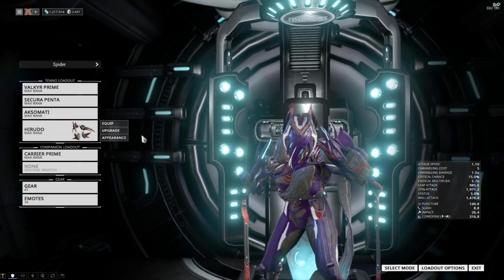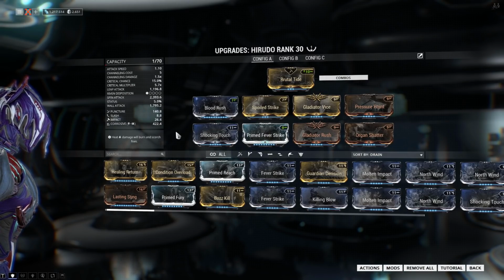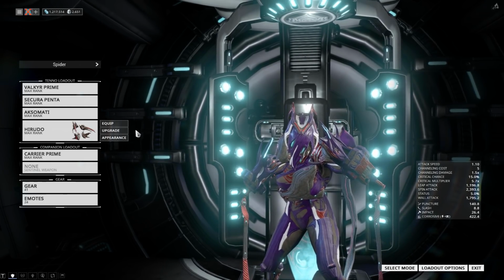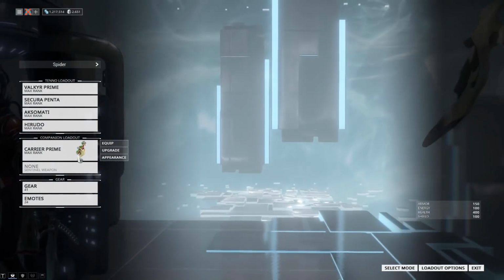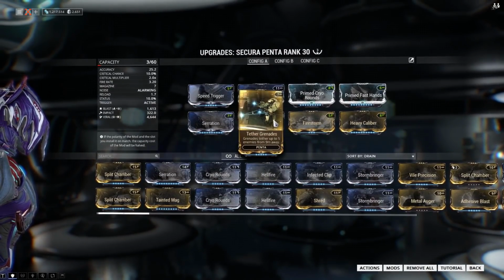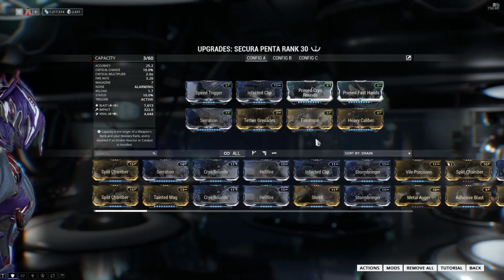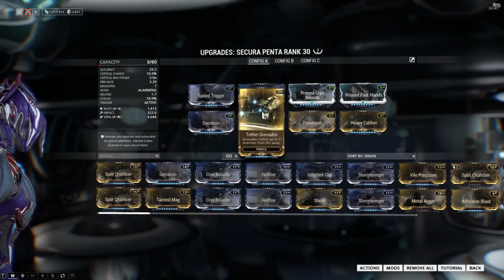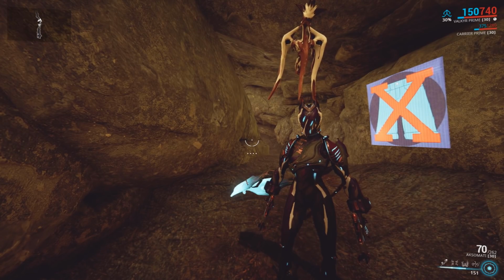FrameWork: Spiderframe Valkyr Build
Click on SHOW MORE for related information and links!

The power of the Spiderframe is her incredible passive durability. Reaching tremendous armor values and intense attack speeds, Valkyr can punch her enemies while sustaining her own health with life steal mechanics. By using her spider egg grenade launcher, she can even defend points while continuing her rampage.

I usually respond to questions quickly and thoroughly. You can also always ask me live on one of my streams!